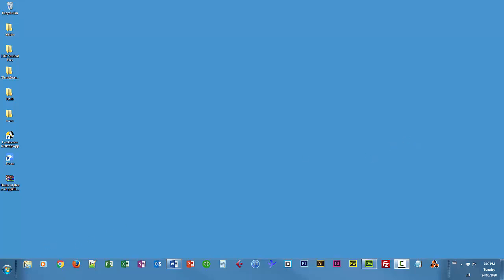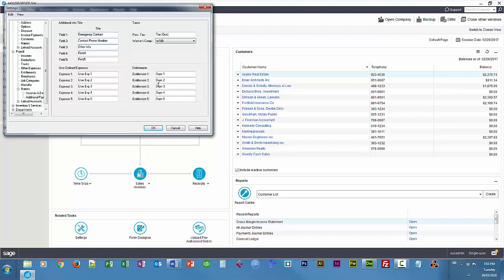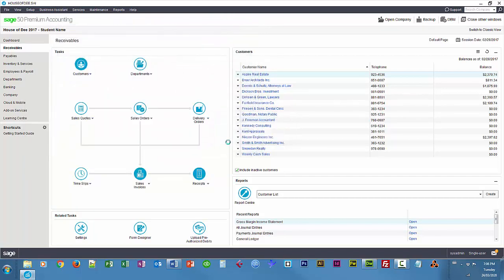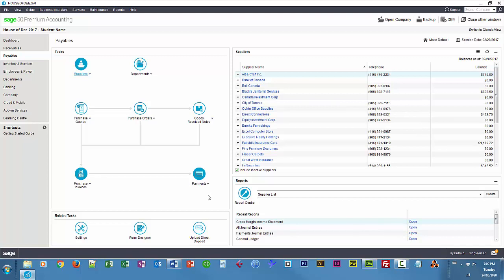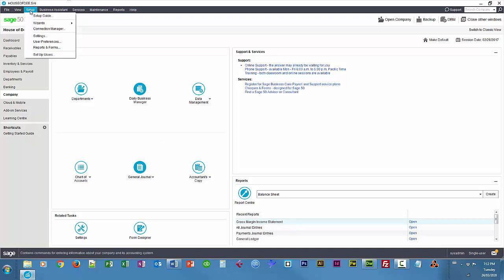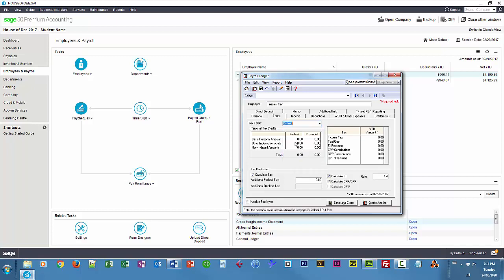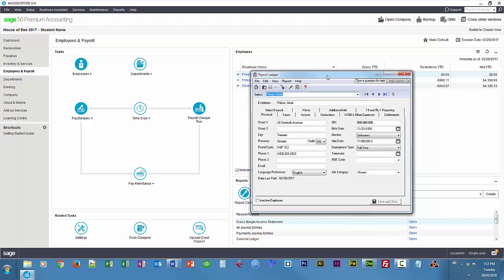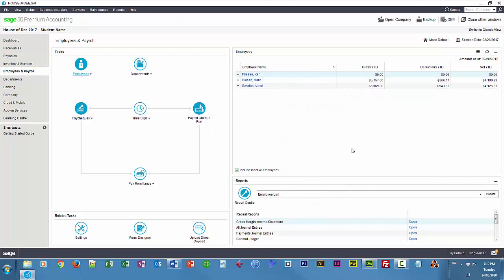Advanced Payroll features in Sage 50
modifying settings for custom deductions, income, taxable benefits